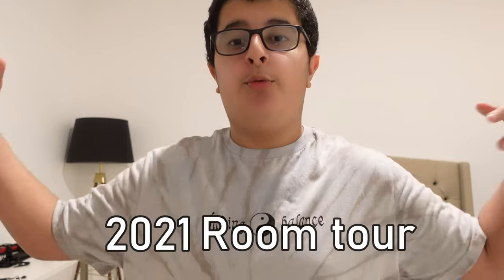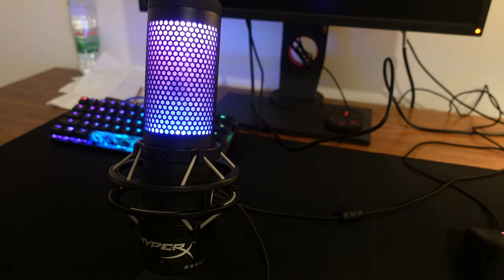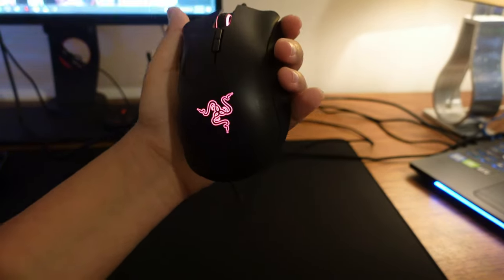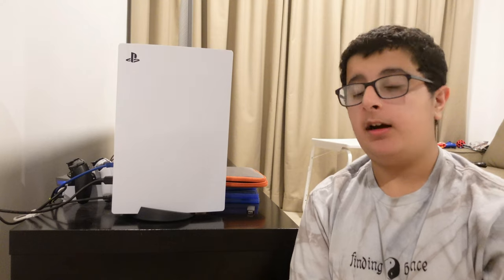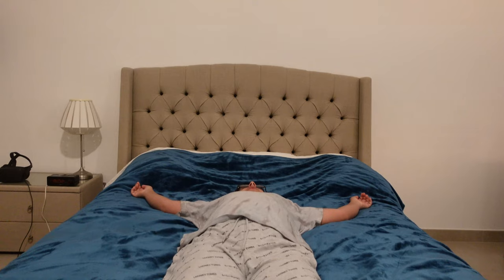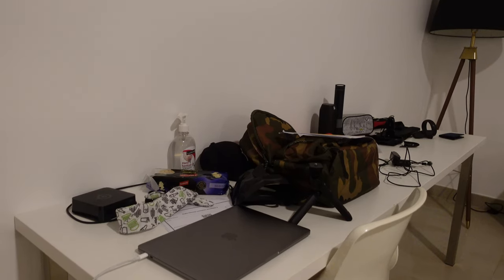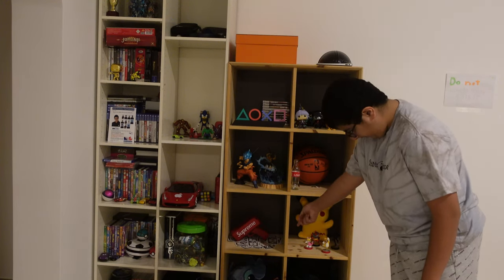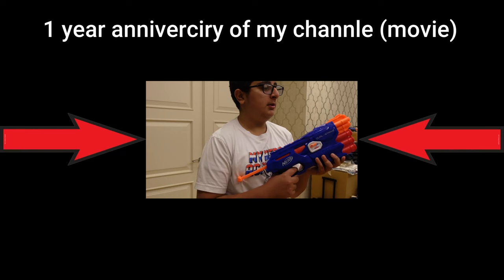2021 ROOM TOUR